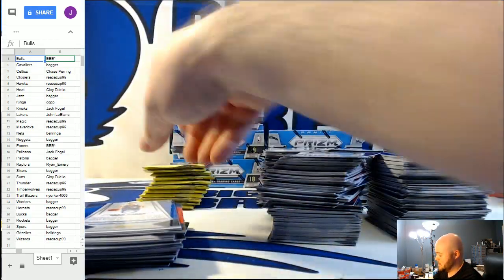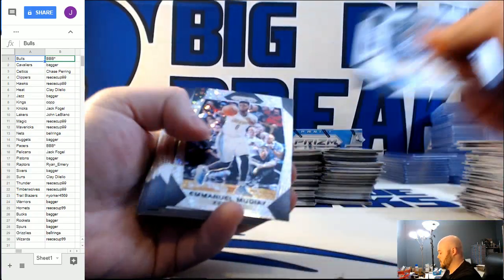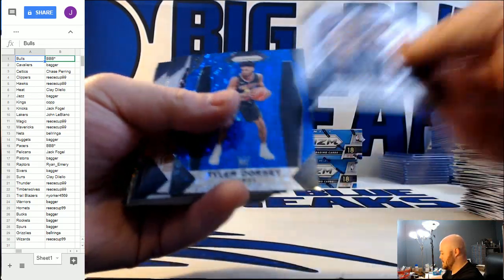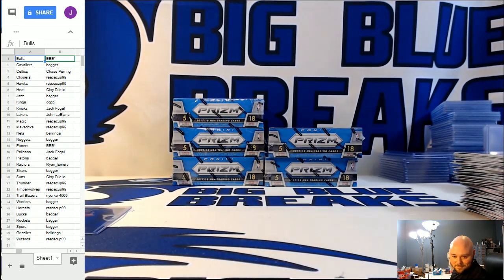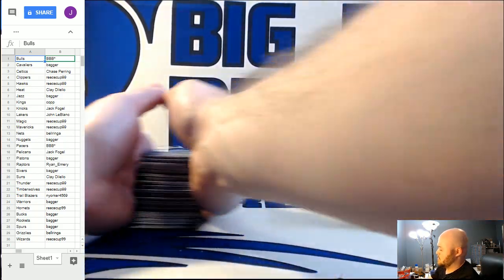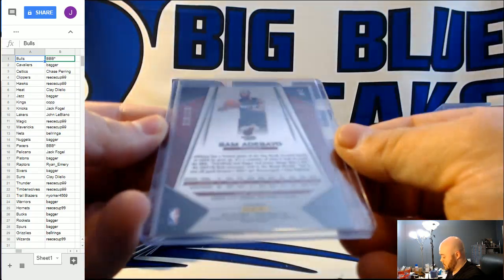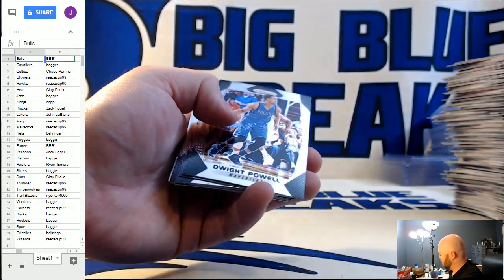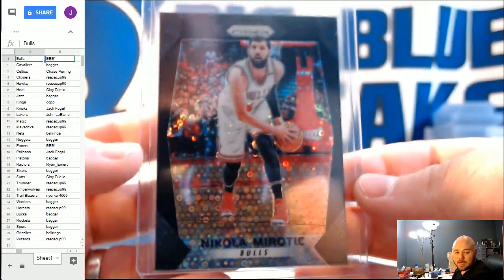2017-18 Panini Prizm Fast Break 10-Box Half-Case PYT #10